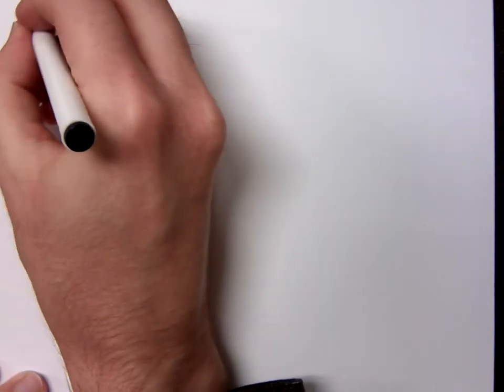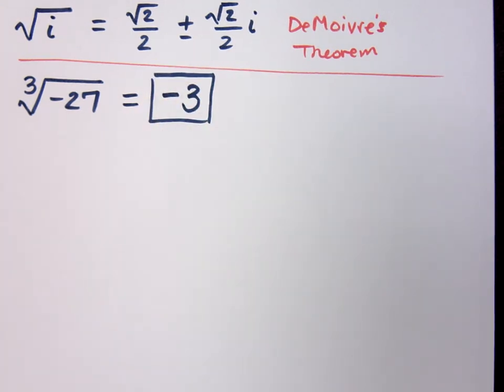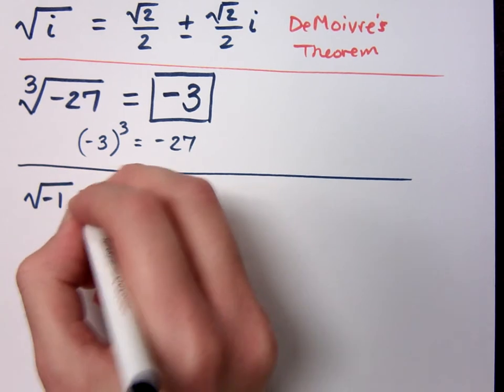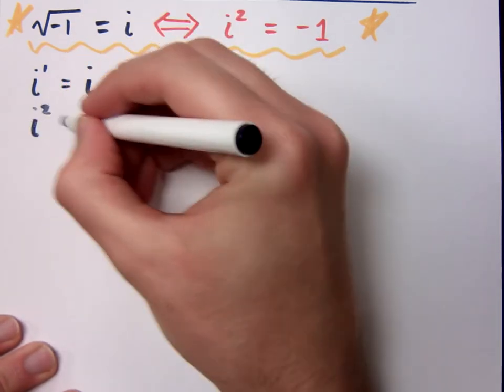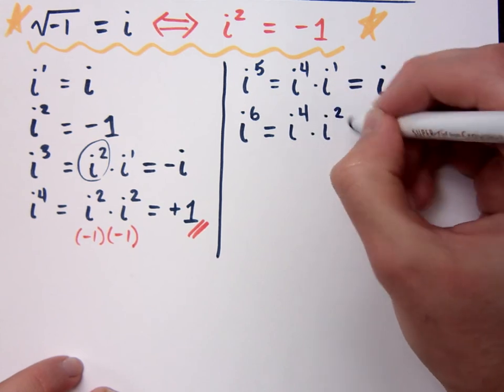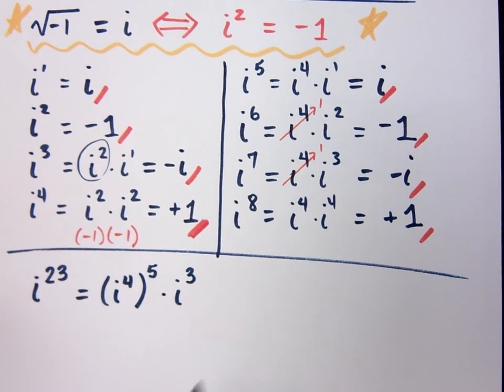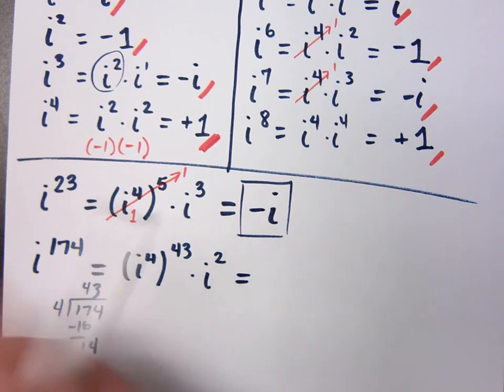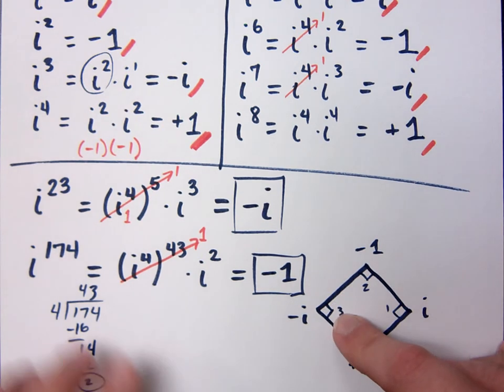Complex Numbers - Part 2